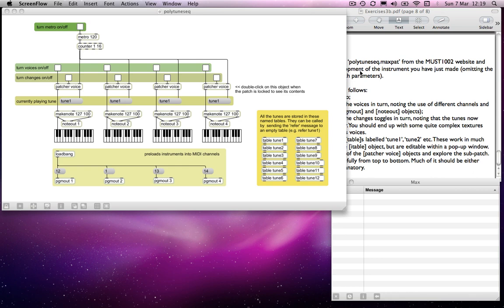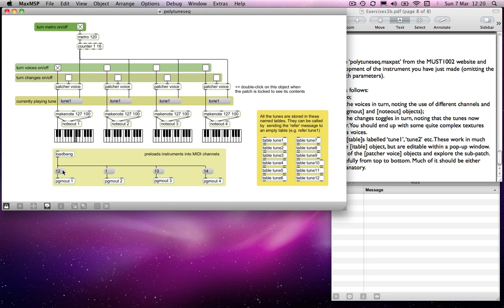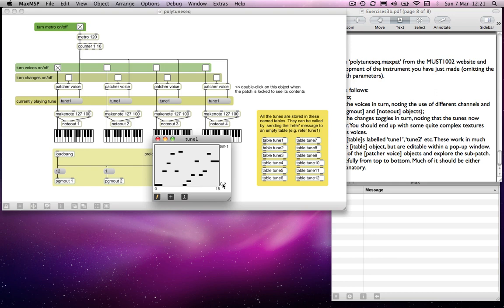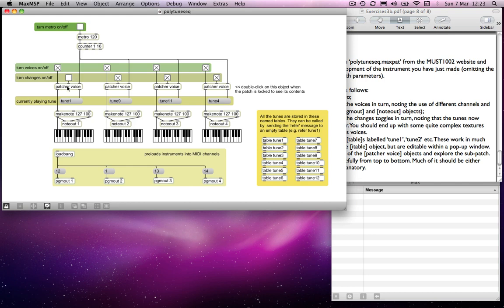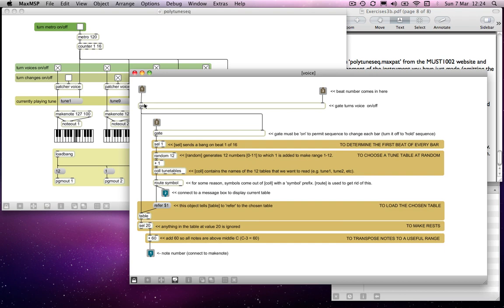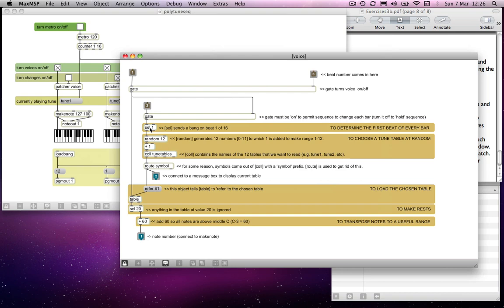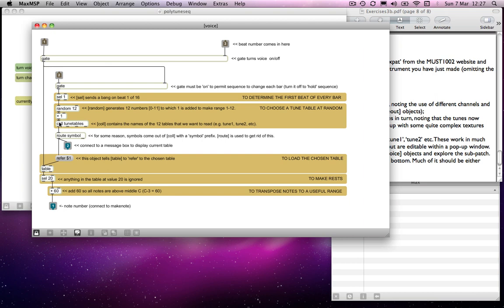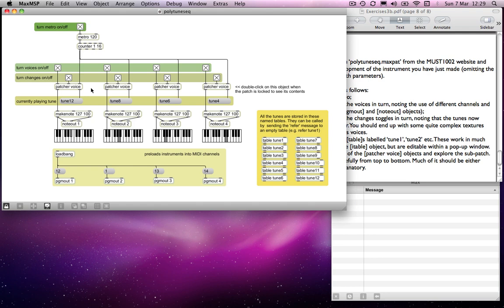Max MSP Tutorial 03b3: Tune Sequencing using Tables [3]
Exercises3b covers:
• introduction to itable
• inspector window (how to change object behaviour)
• using tables to build simple tune step sequencers